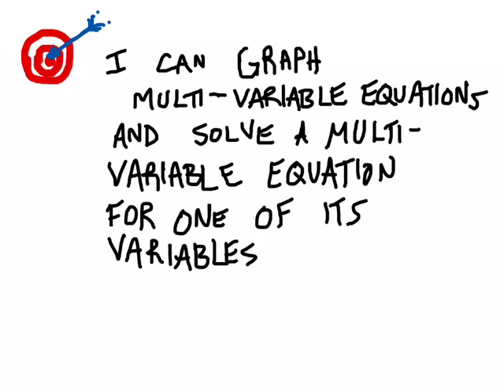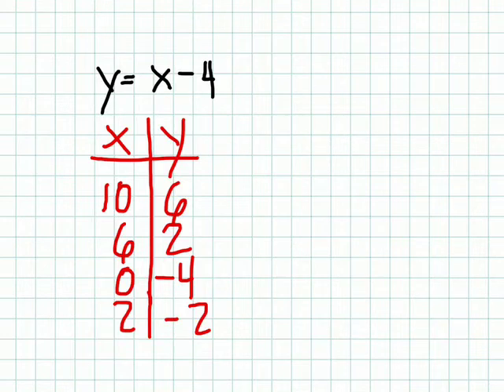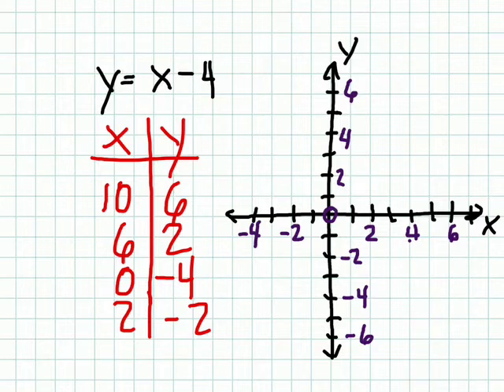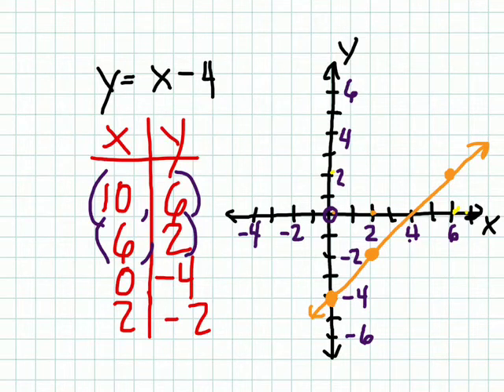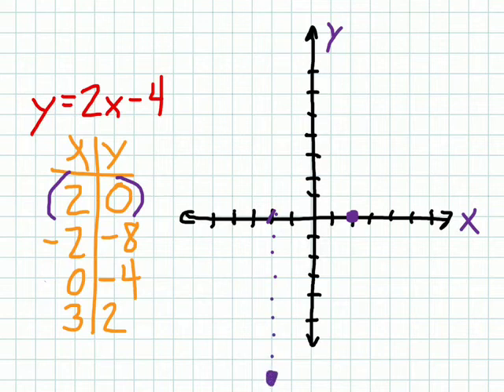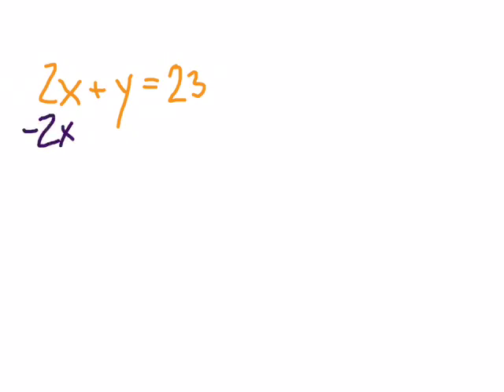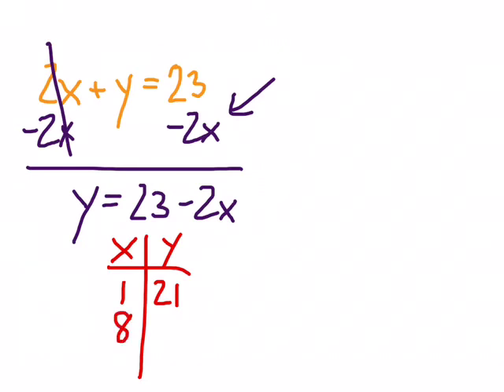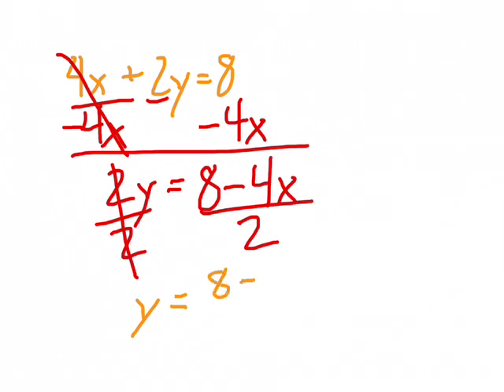Graphing Equations Video Lesson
Video lesson on graphing two-variable equations and solving for a variable.